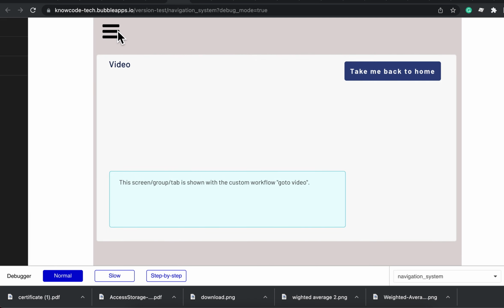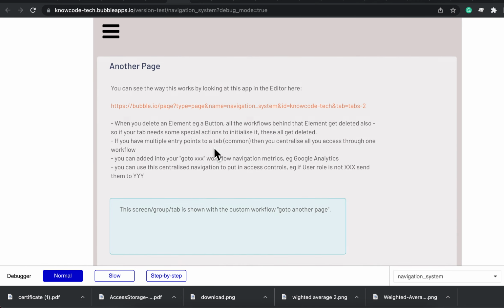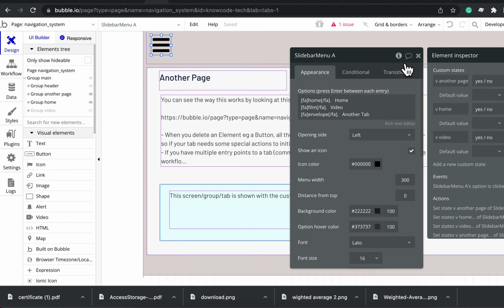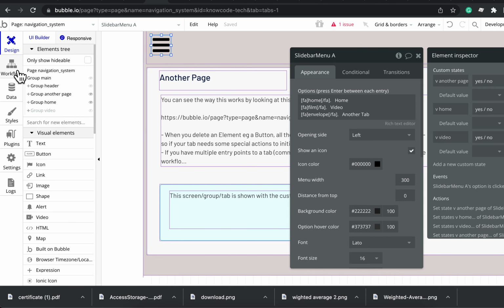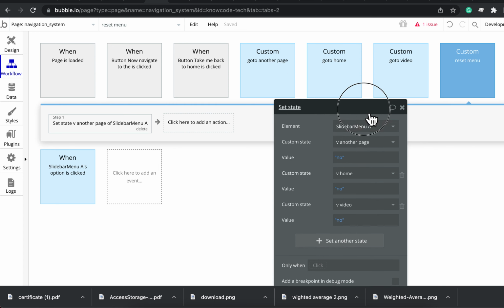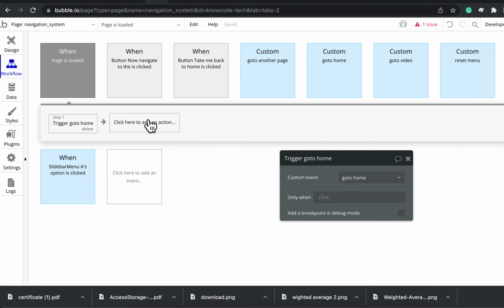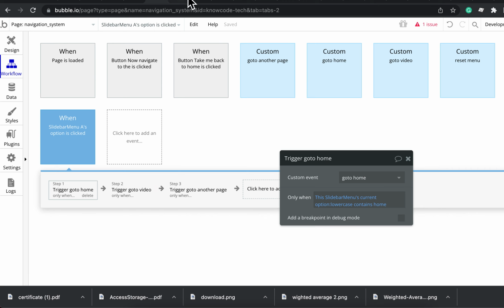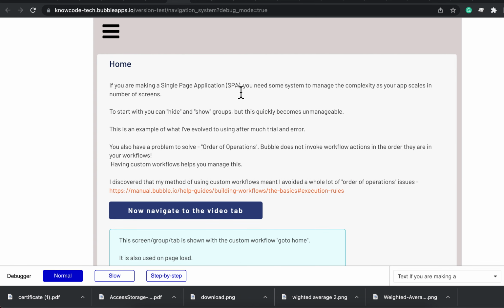A navigation system for Bubble single page apps.